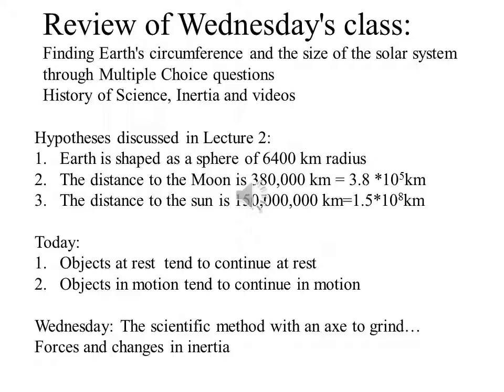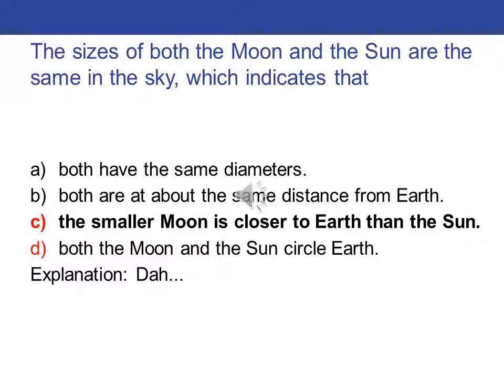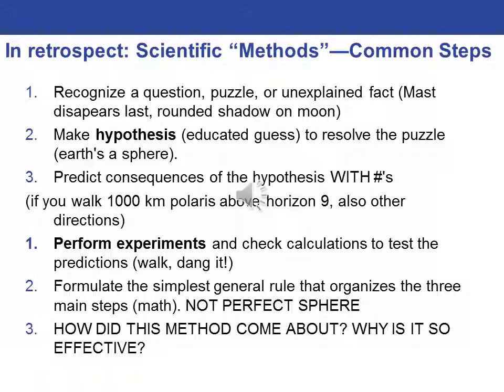Lecture 3 PHSX Ran Sivron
See it